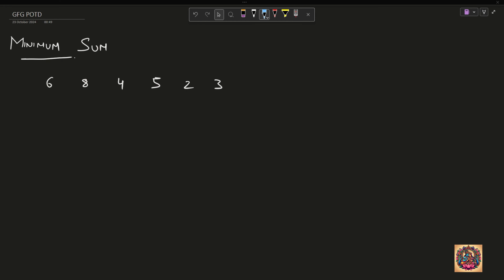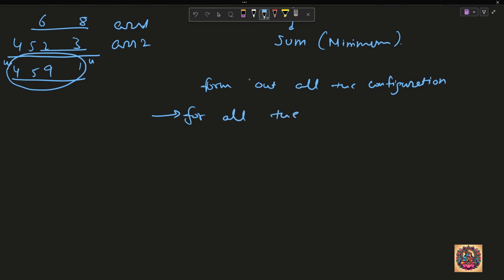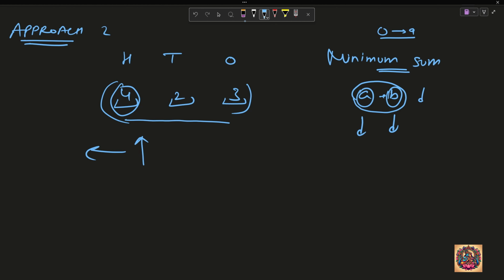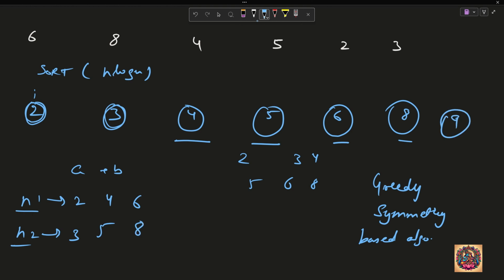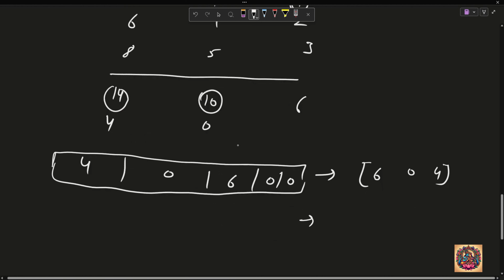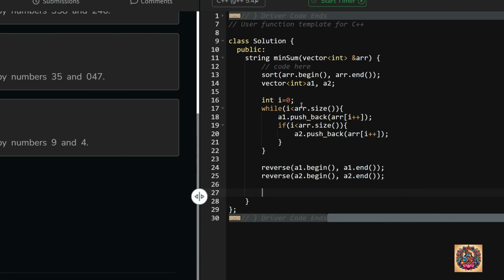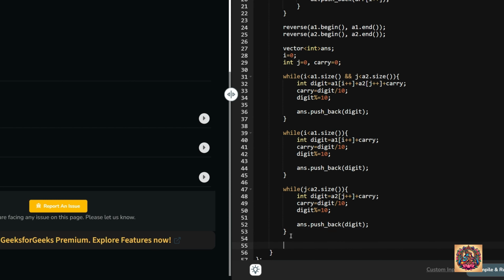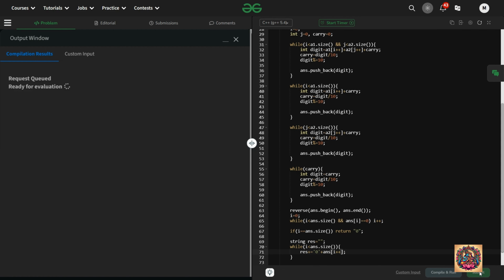9. Minimum SUM | GFGs | POTD (Problem of The Day) || 09.11.2024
Drop them in the comments below! Let's learn and grow together.Happy coding!